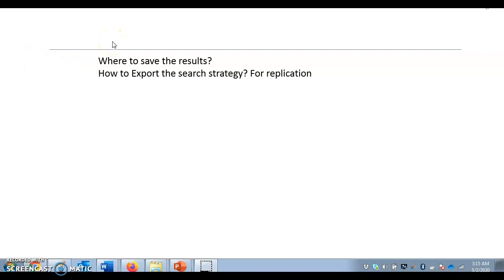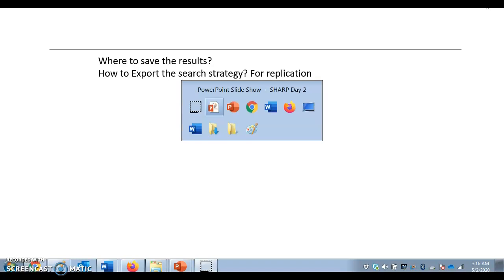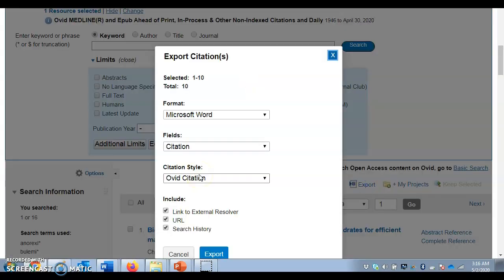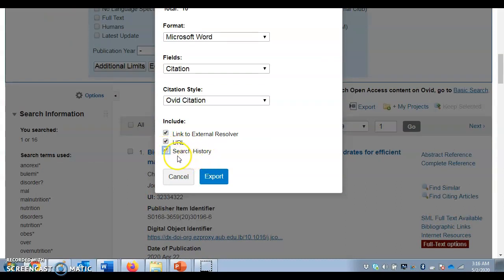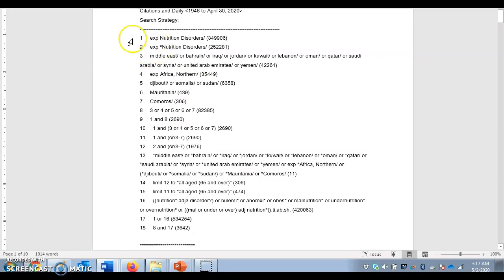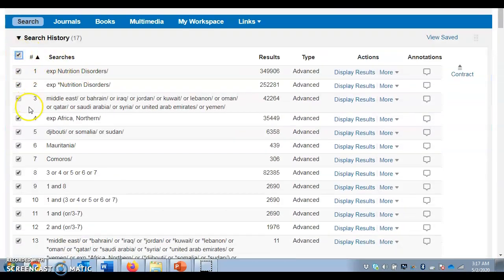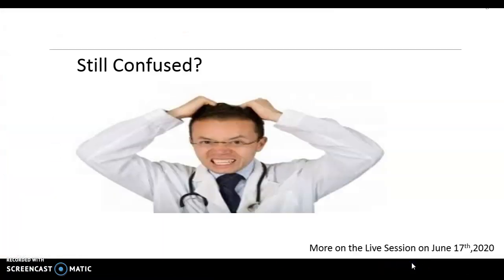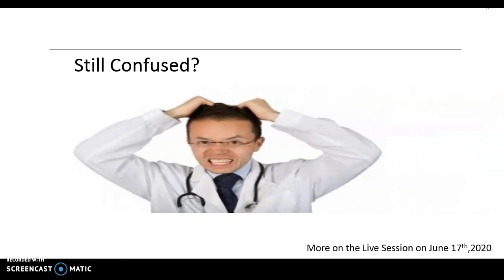Medline- 8-Saving & Exporting the Search Strategy